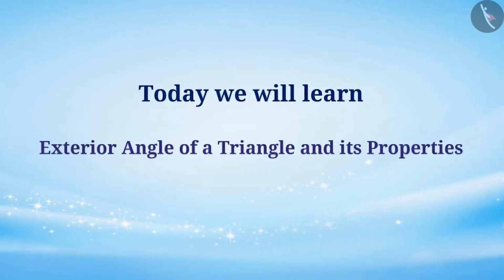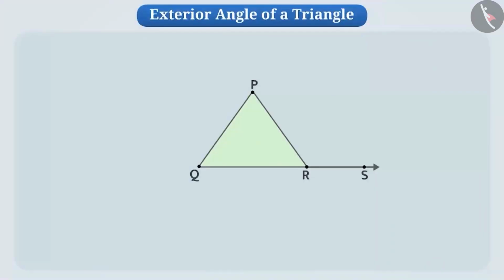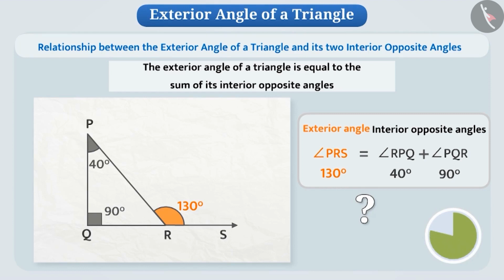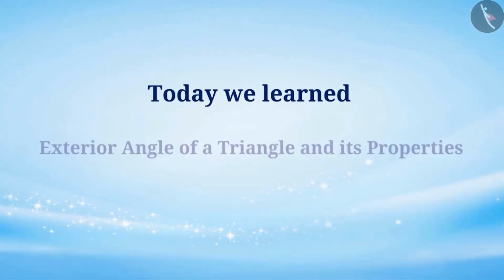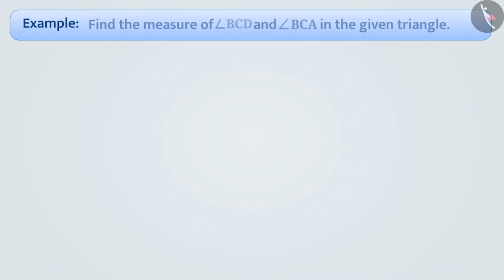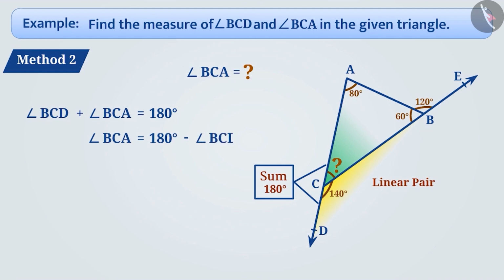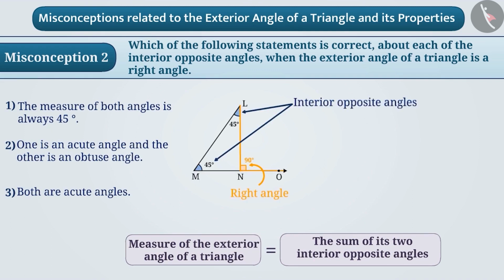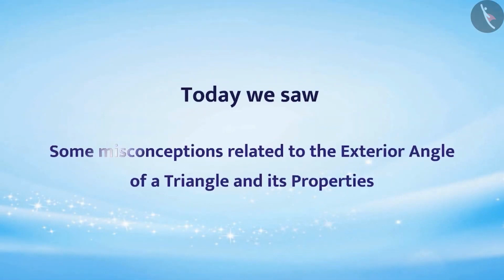Class 7 maths chapter 6 The Triangle and its Properties (Part 2) Exterior Angle of a Triangle ncert